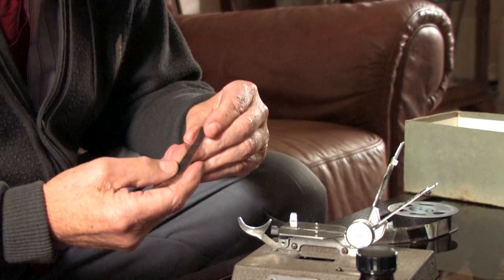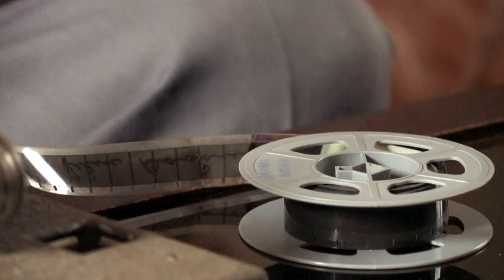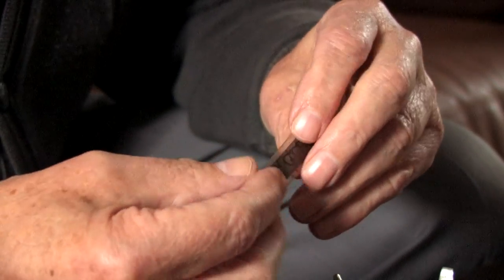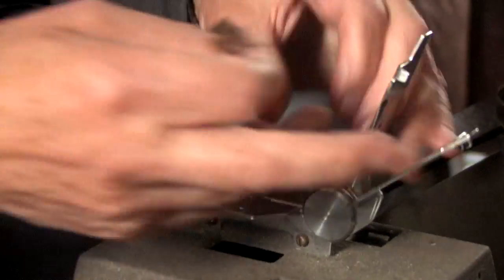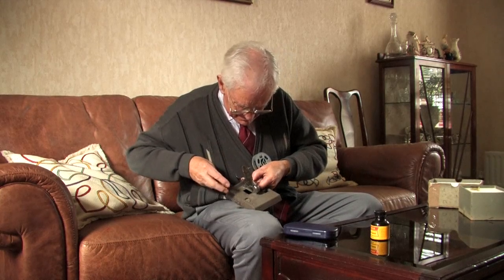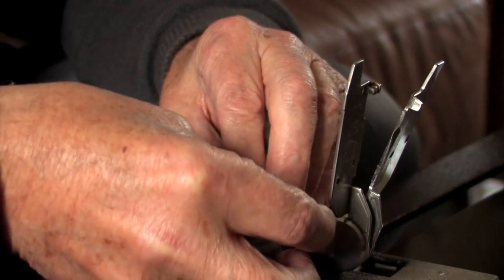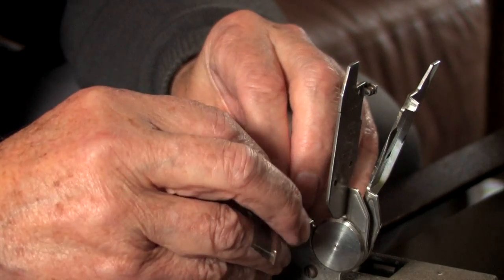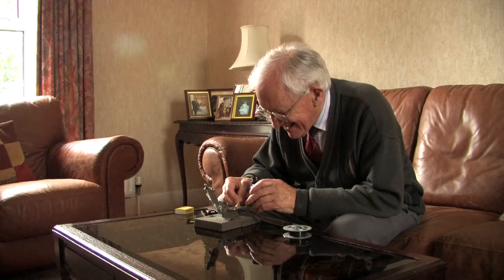Film Editing - Mícheál Cleary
Nenagh man , Mícheál Cleary explains how him and his fellow film makers edited the ' Scrap Book of Nenagh '
Video by Robin Wallace 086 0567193